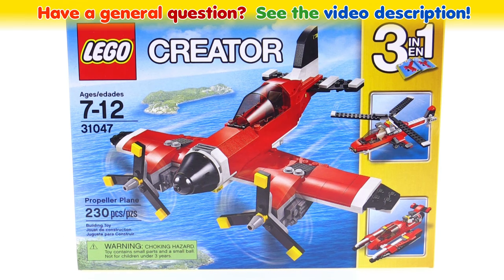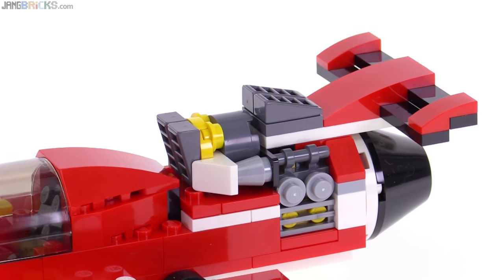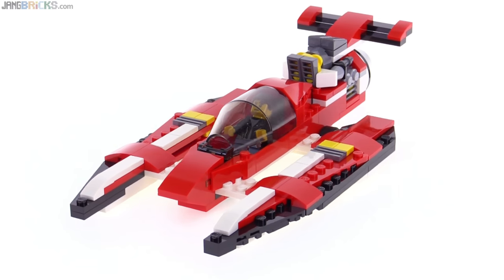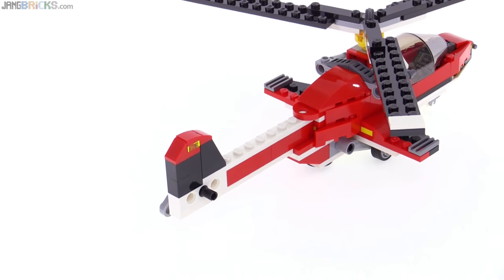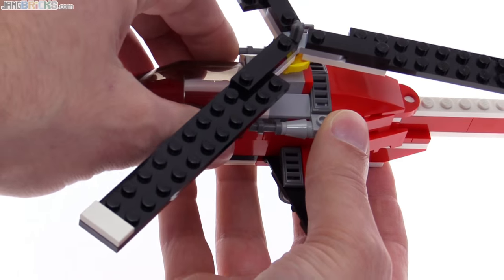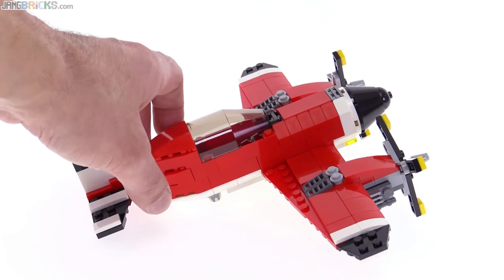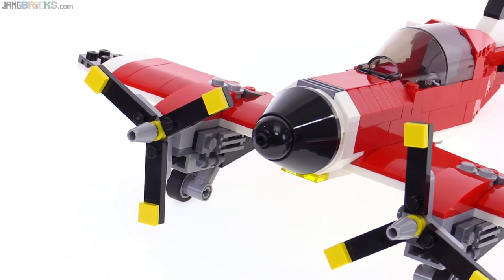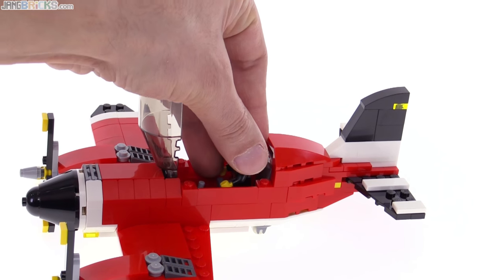LEGO Creator 2016 Propeller Plane 3-in-1 review! 31047